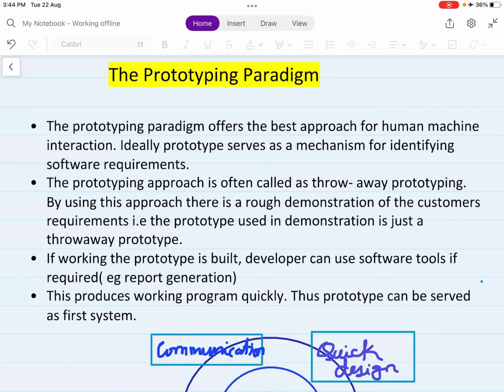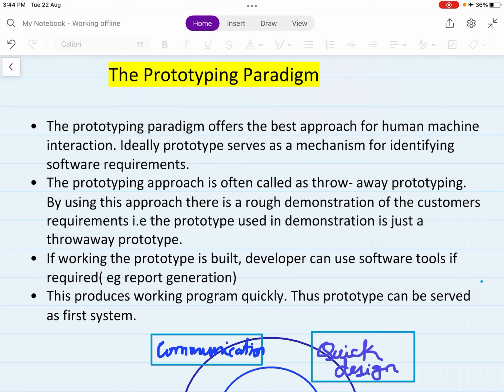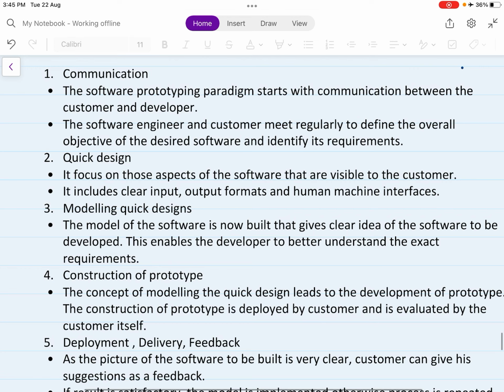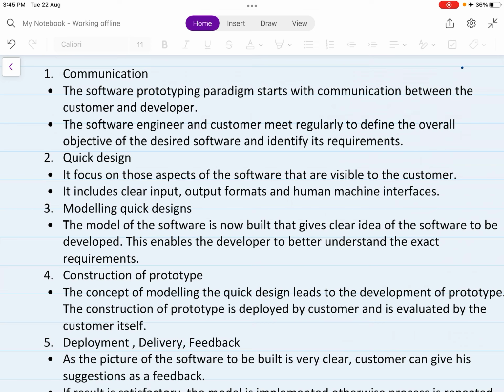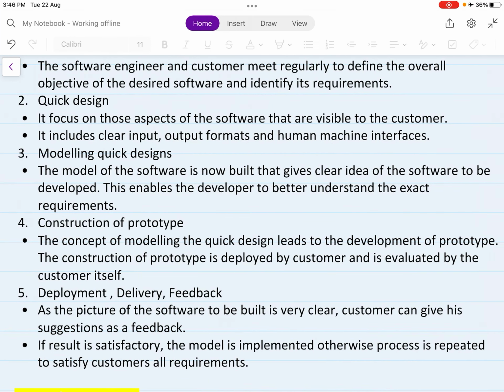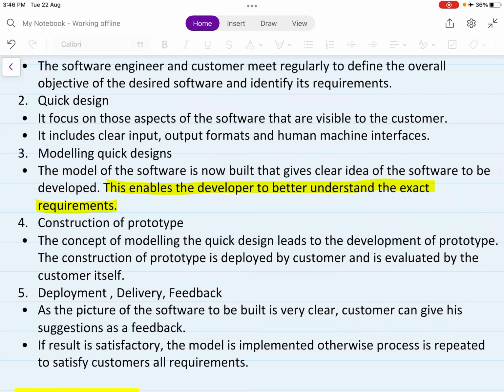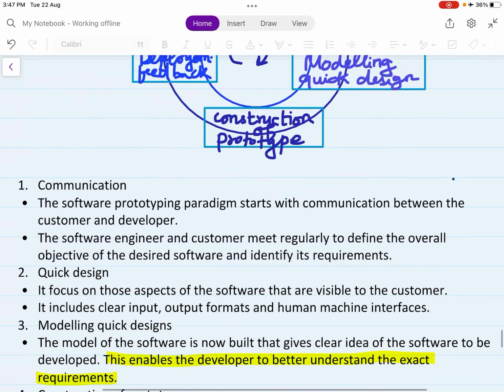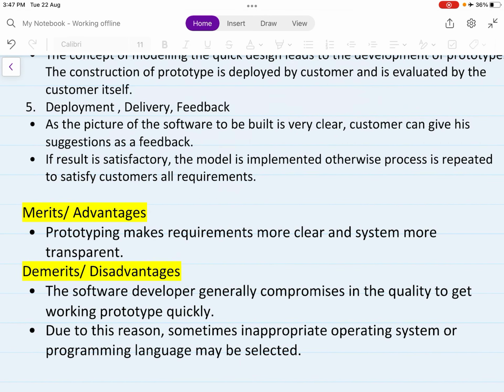Lecture 1.2.4 The Prototyping Paradigm- Software Engineering